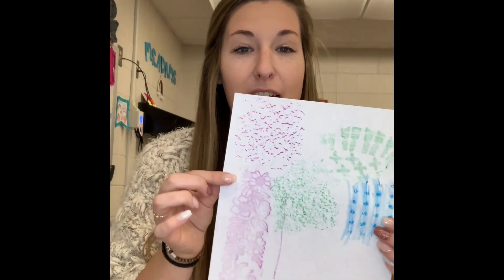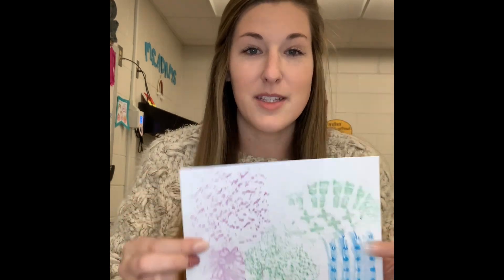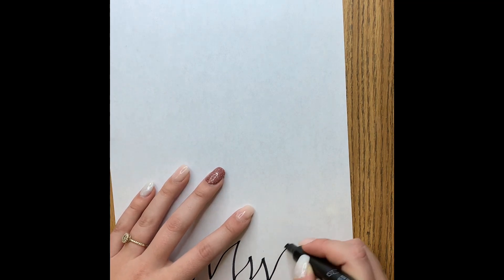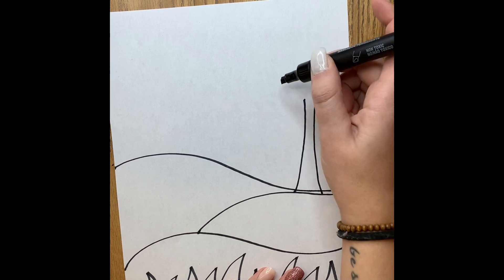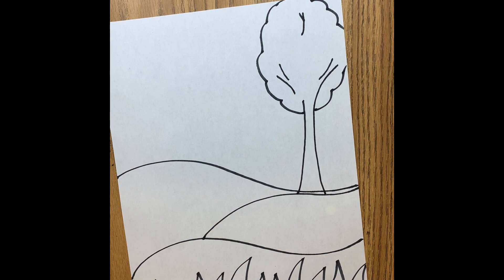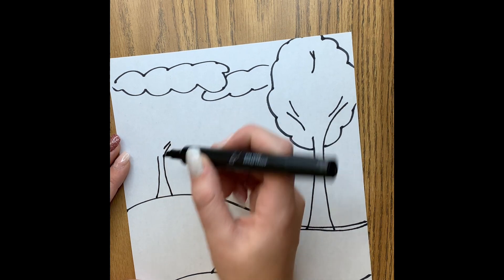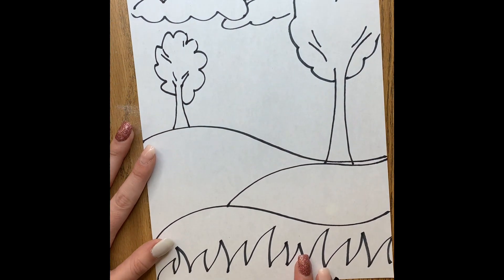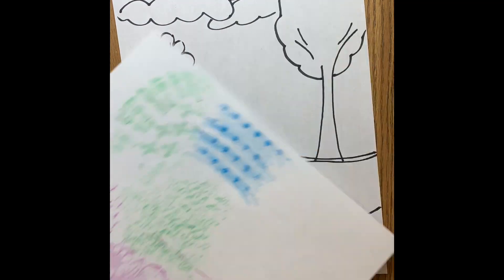Texture Landscape Drawing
Follow along to draw a landscape full of textures!